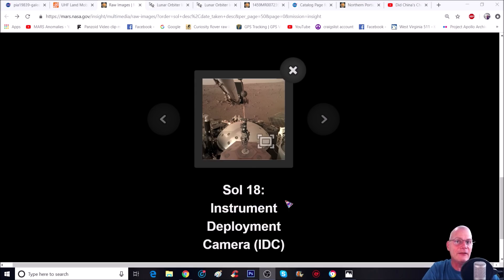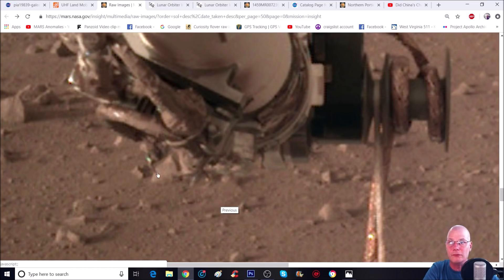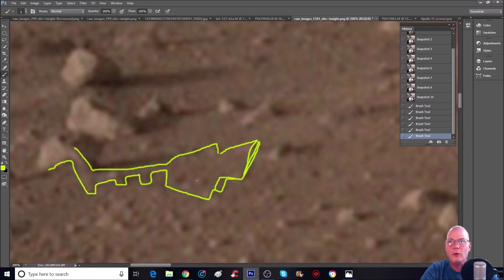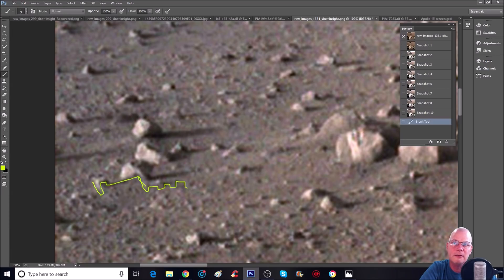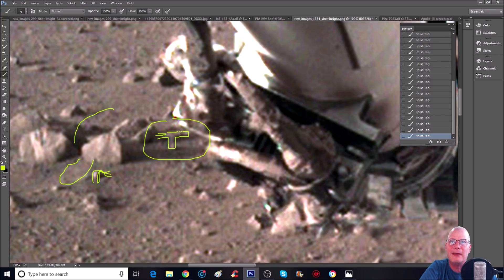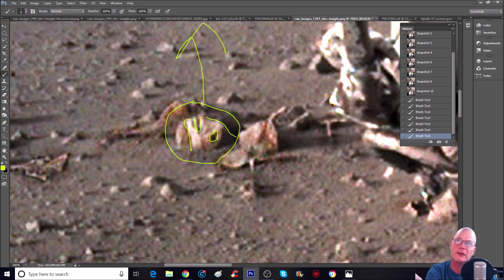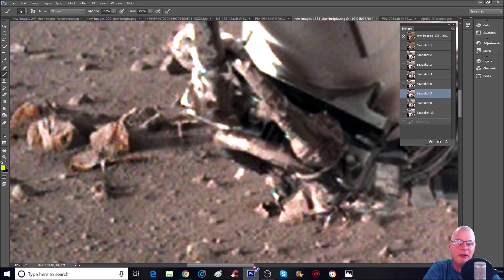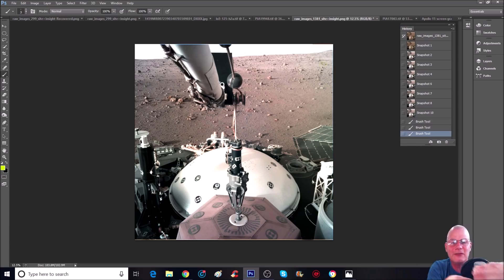The InSight Lander Is Studying Remnants Of An Ancient Civilization! ~12/22/2018